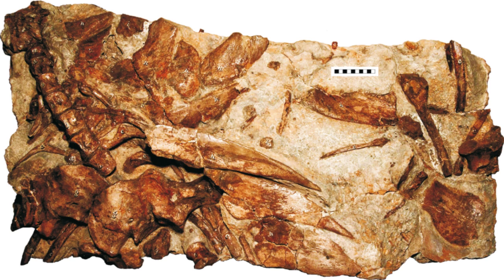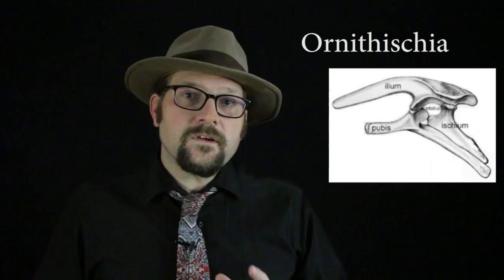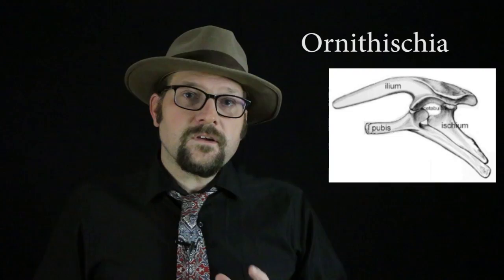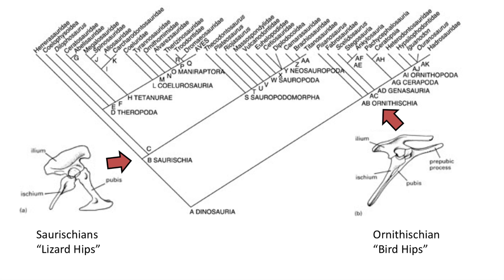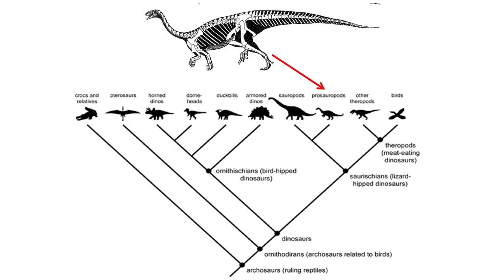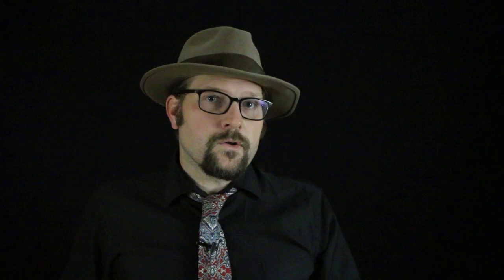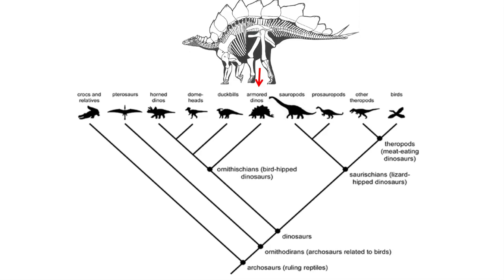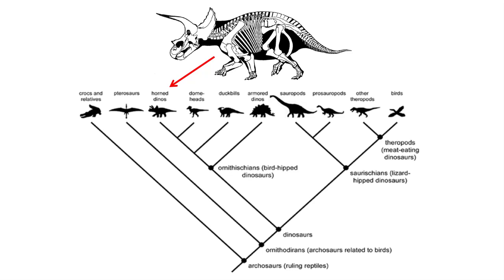Lecture 49 Saurischian vs. Ornithischian Dinosaurs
In this lecture we will arrange the various groups of dinosaurs on a cladogram, and distinguish the major clades (Saurischia and Ornithischia) from one another.

Wikipedia